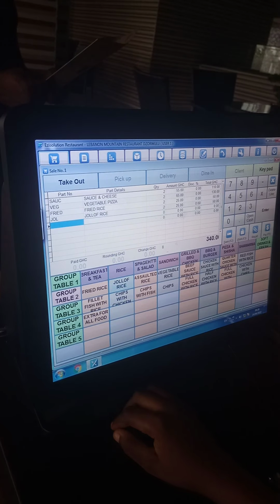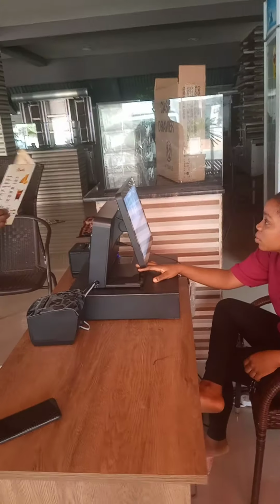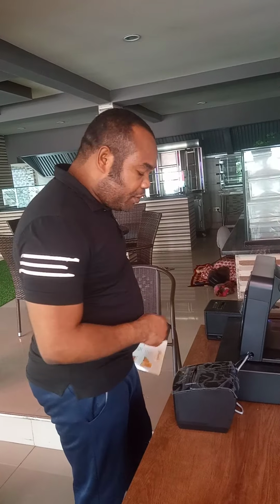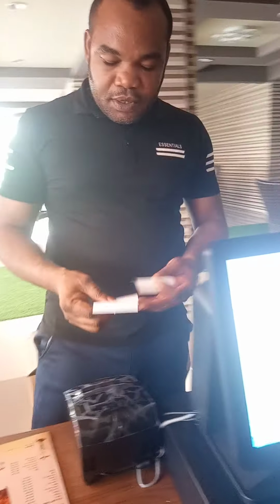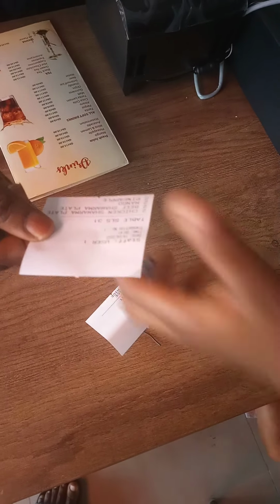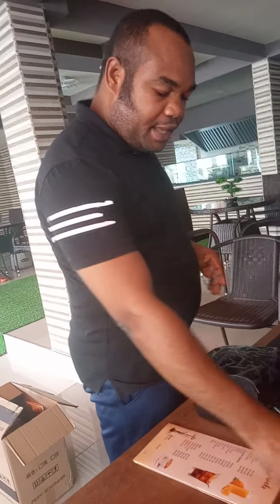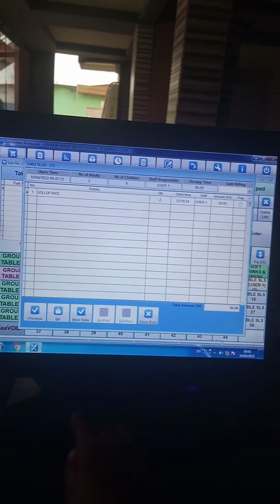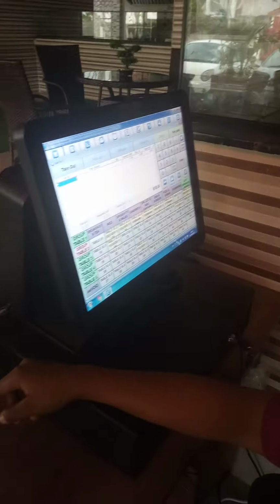Ezisolution Systems: Training some staff on how to use Ezisolution Restaurant Software.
My training on how to use Ezisolution Restaurant Software.